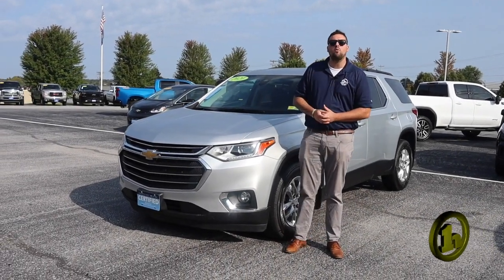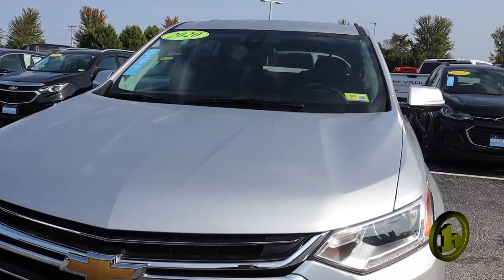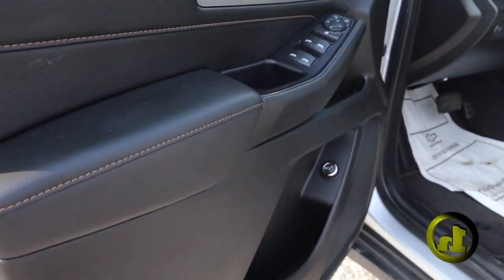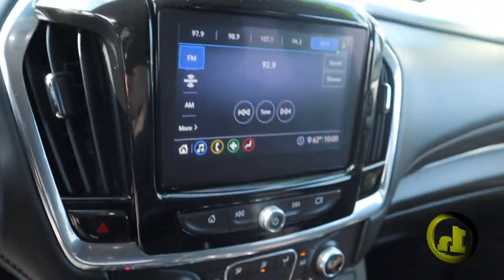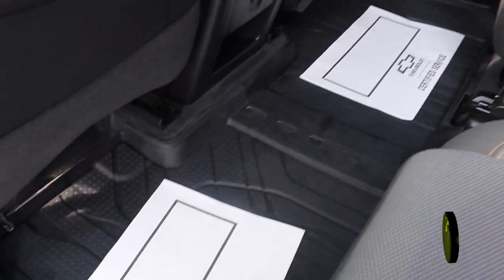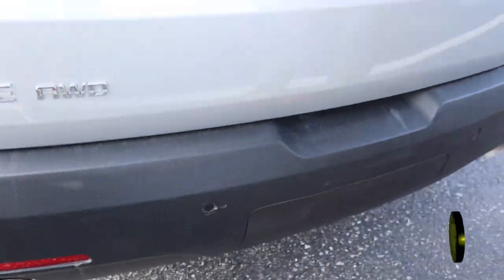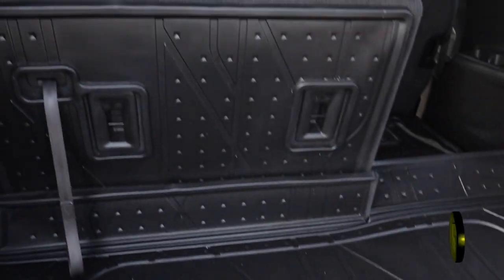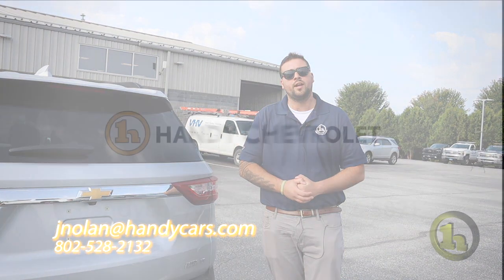2020 Chevrolet Traverse for Tim from Jake Nolan